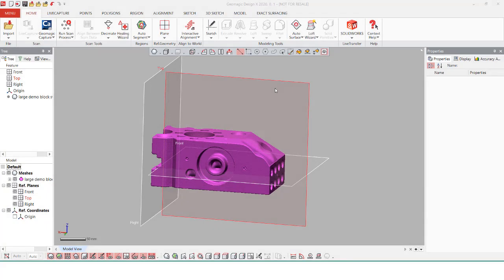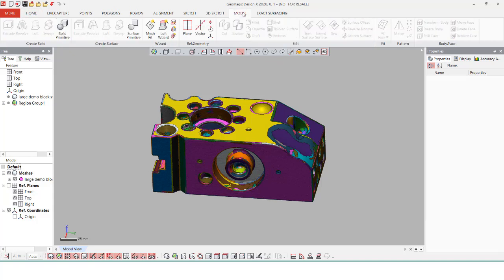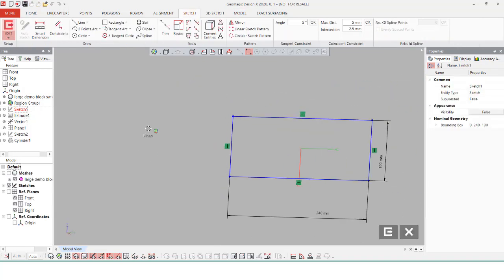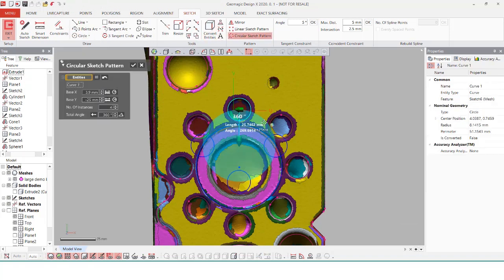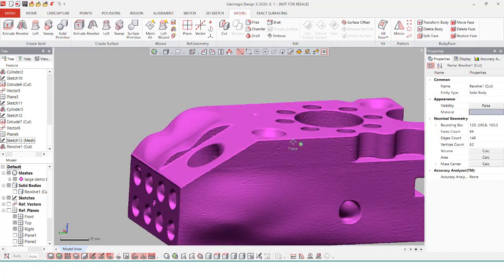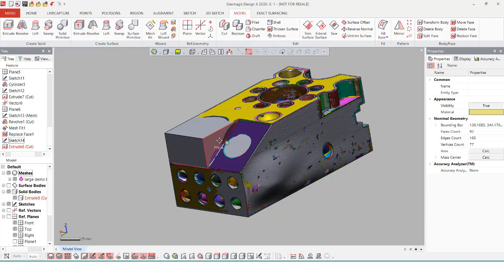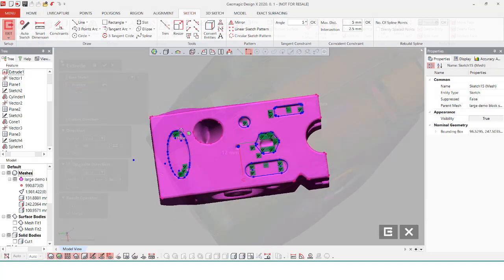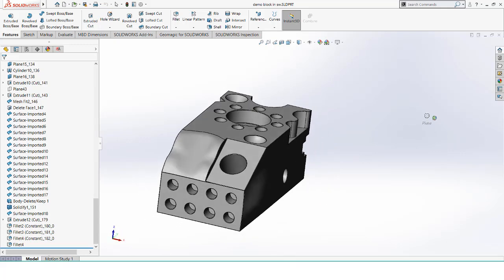Geomagic Design X: Intro to Reverse Engineering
Learn which tools are used in the average reverse engineering process for Geomagic Design X.

Geomagic Design X is a powerful tool for any engineer who uses scan data to reverse engineer. Some of the tools we'll range from mesh surface extraction, boolean cuts, to sketch/feature extraction.